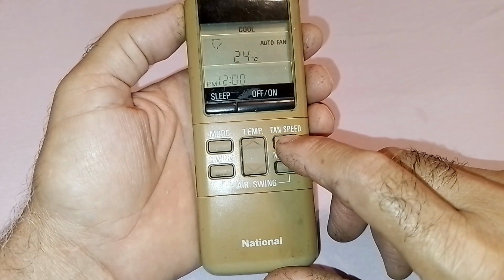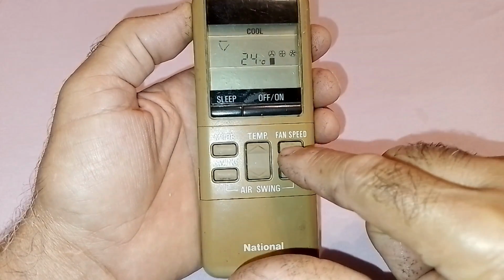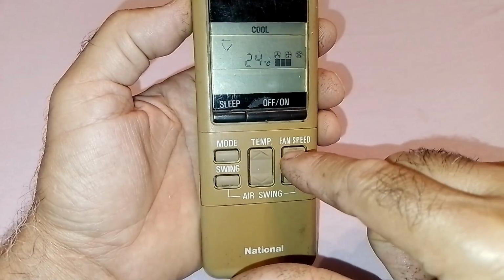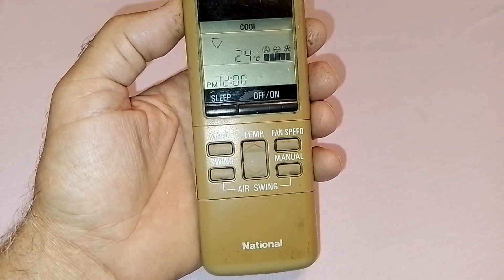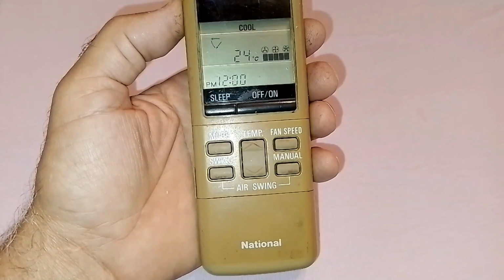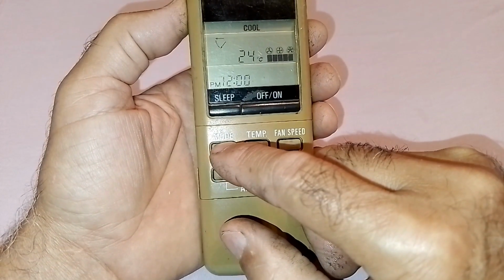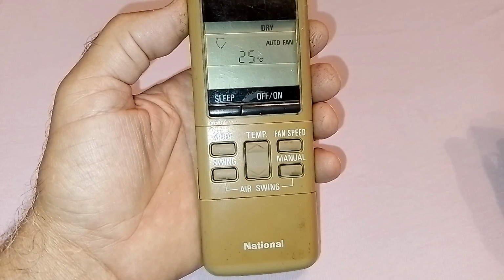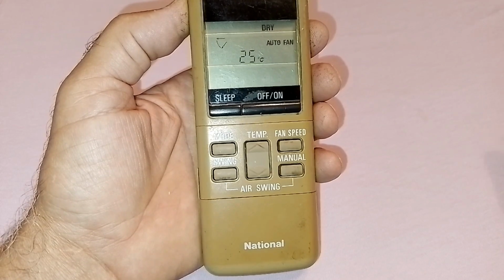NATIONAL air conditioner how to use remote control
You have watched our NATIONAL air conditioner how to use remote control video.

All copyrights are reserved on the channel. © It is forbidden to publish videos on other youtube channels!